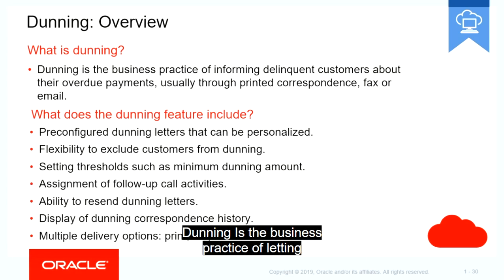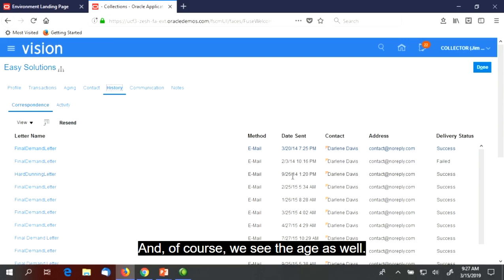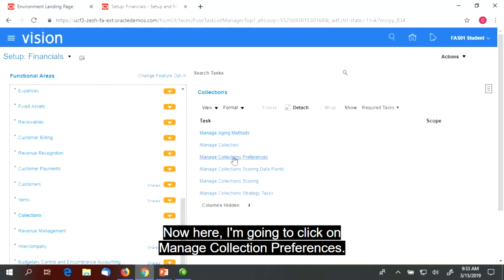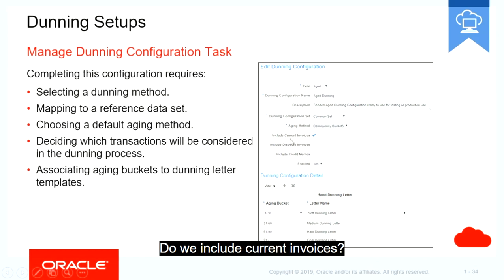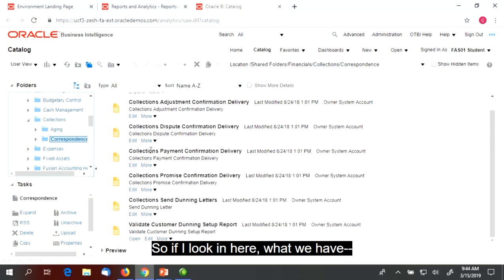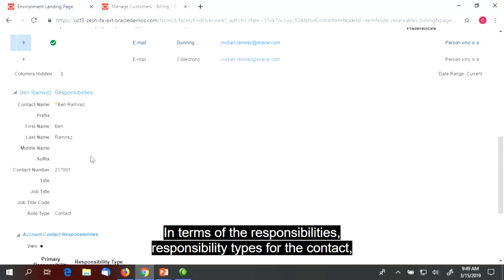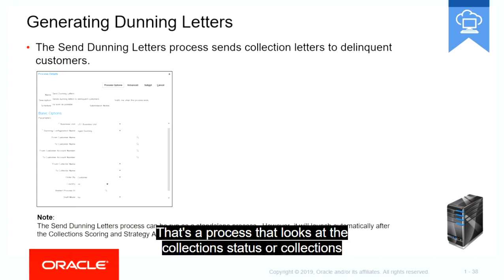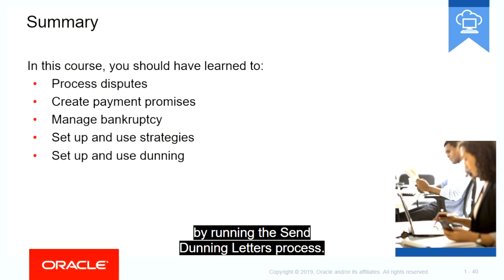Managing Collections Work Mozilla Firefox 2020 06 03 11 55 15